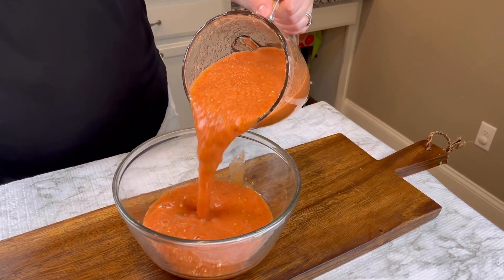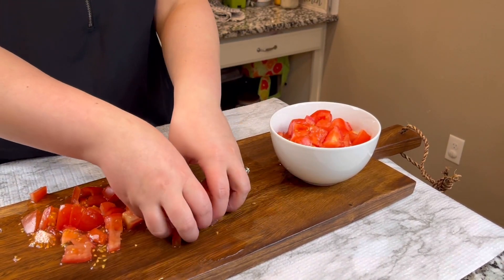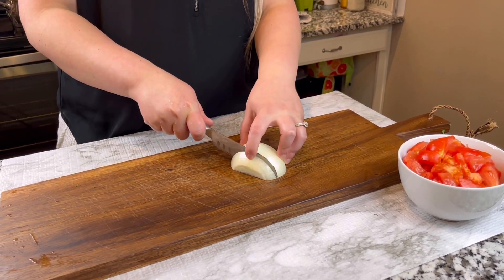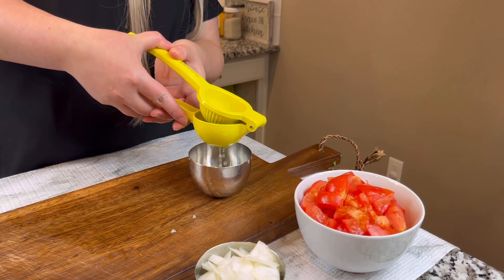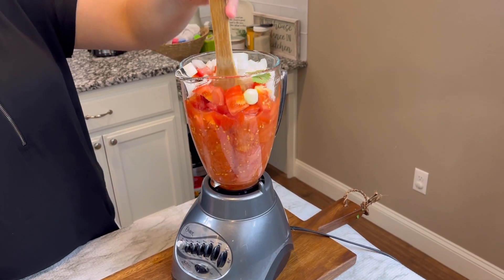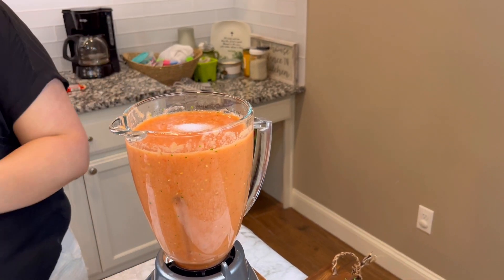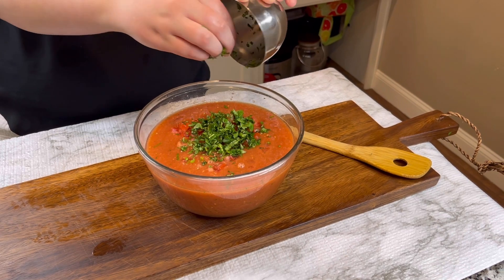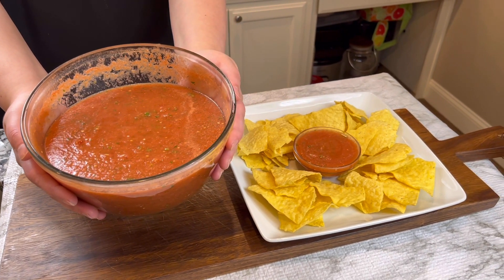Mexican restaurant salsa recipe | Salsa roja mexicana | the only salsa you will ever eat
Mexican restaurant salsa recipe the only salsa you will ever eat , with only this ingredients:

Tomatoes
Cilantro
Garlic
Lime
Salt
Consmate
Garlic cloves